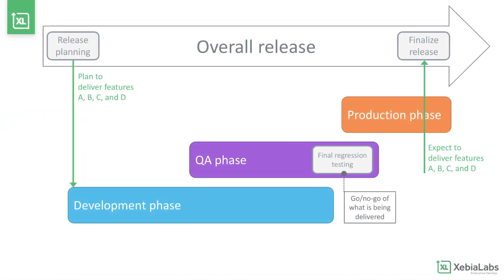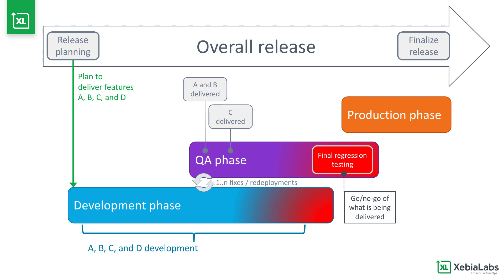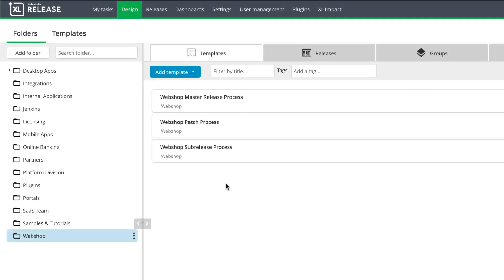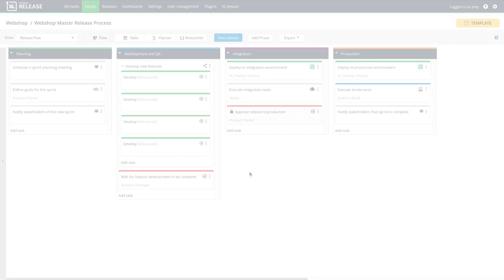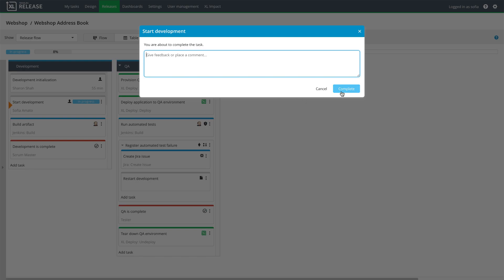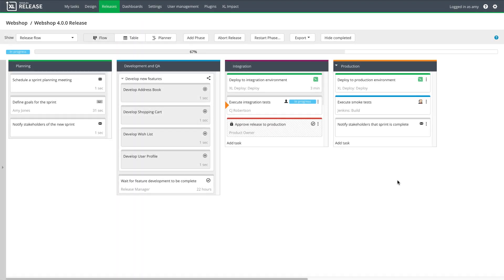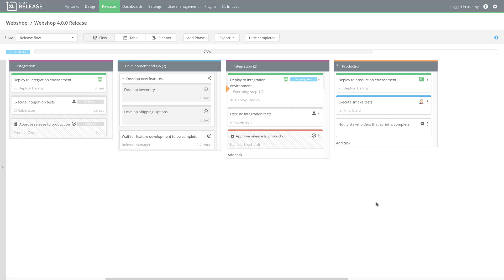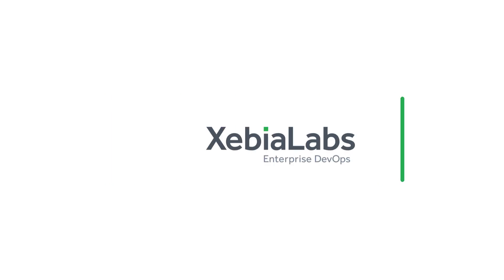The Reality of Software Releases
Many organizations model software delivery as if the features that are initially planned for a release are always the features that are actually delivered to production when the release is done. But the reality of software releases is more complicated than that, because it’s hard to predict the delivery of planned features.